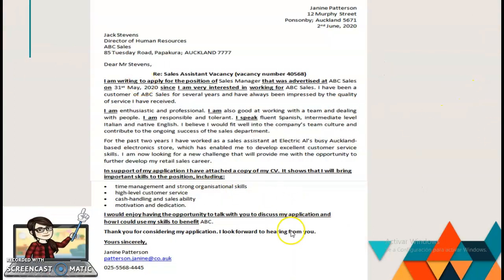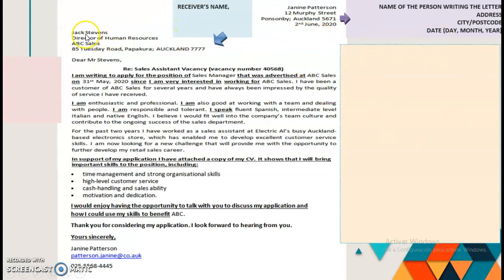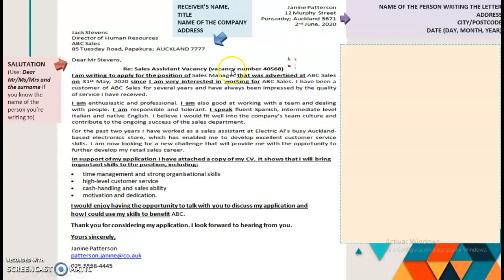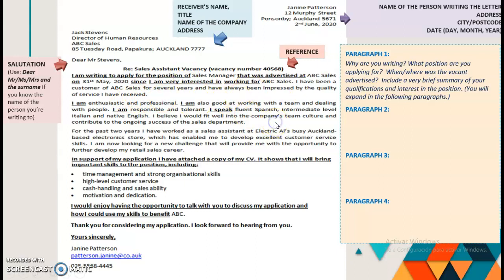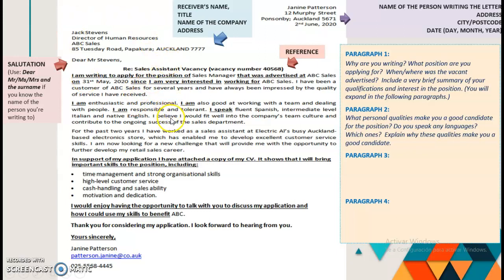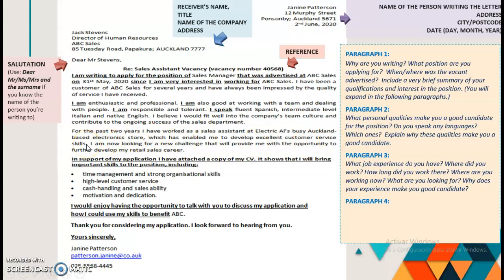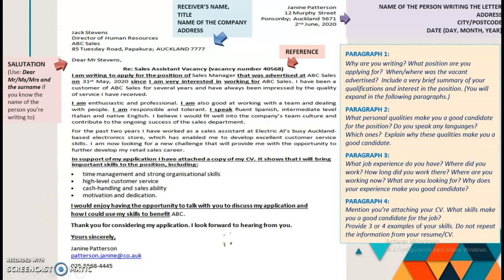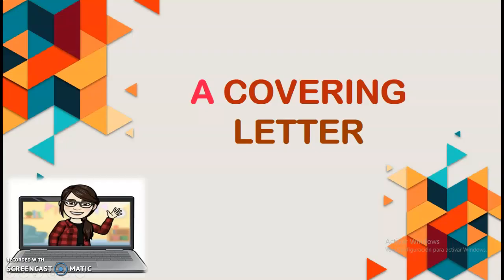Writing a Covering Letter